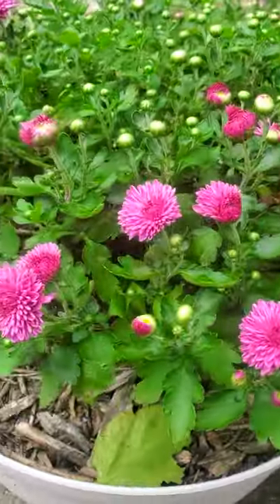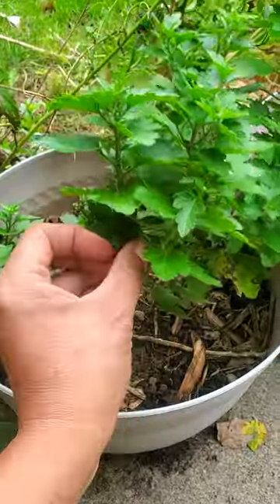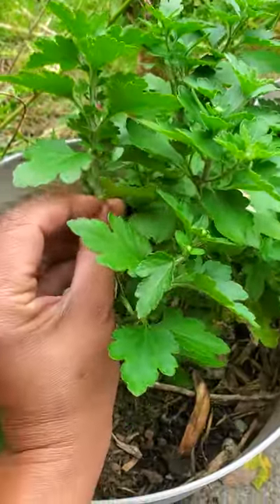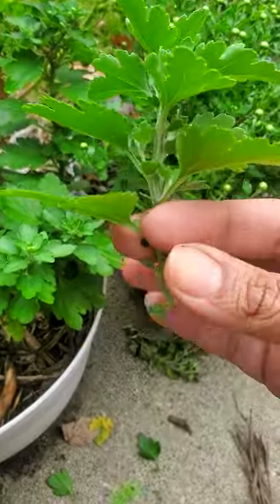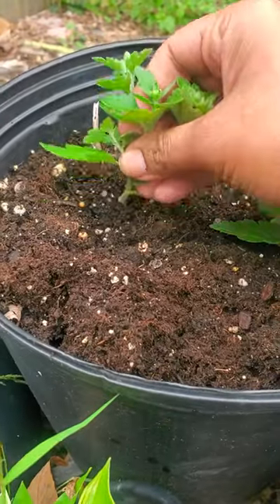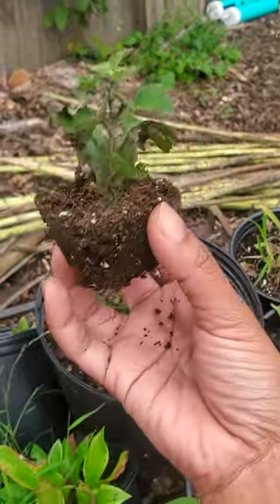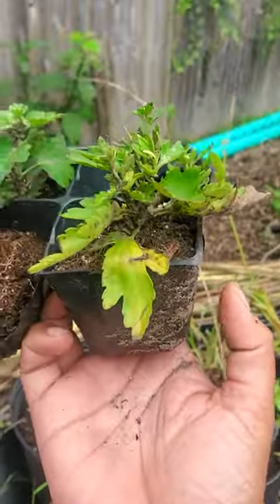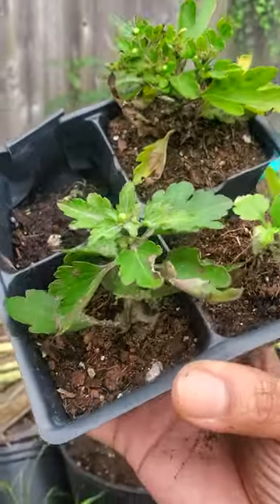Propagating Mums Is Super Easy!- Shorts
I love propagating Chrysanthemums! they're super easy and fun to propagate. Have you tried it  before?